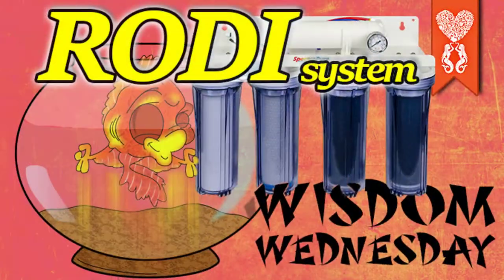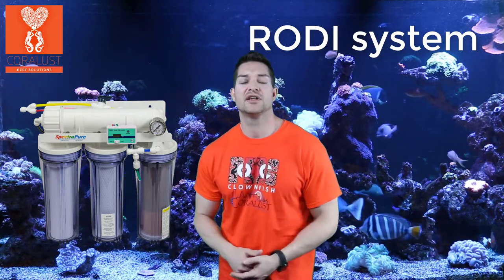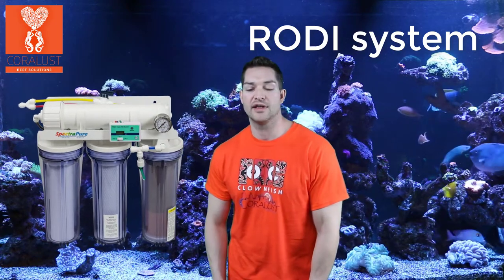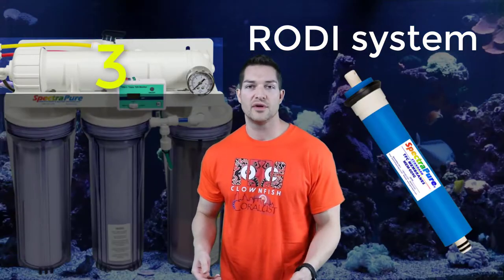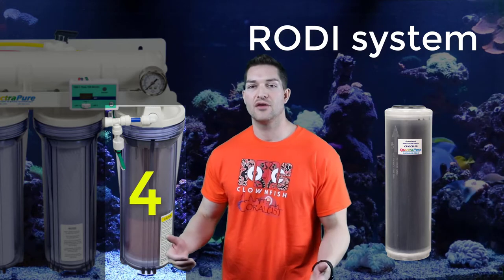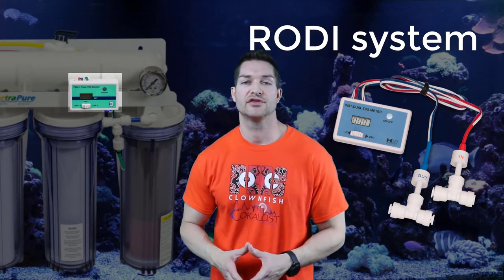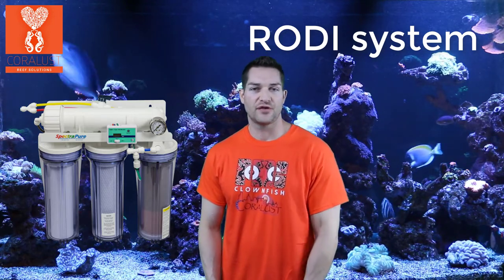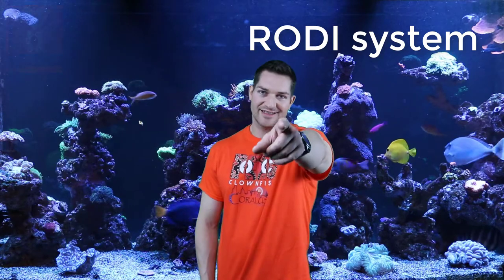What is an RODI system and Why you need one! "Reefing Wisdom Wednesday" w6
Today for Reefing Wisdom Wednesday I explain to you the different filteres on an rodi system and tell you why you need one.  The more filters the better protected your system is but using a TDS meter can let you know if the need to be changed and if they are working at all.